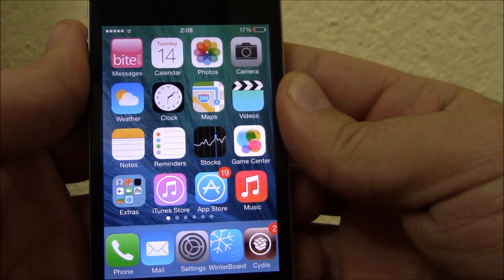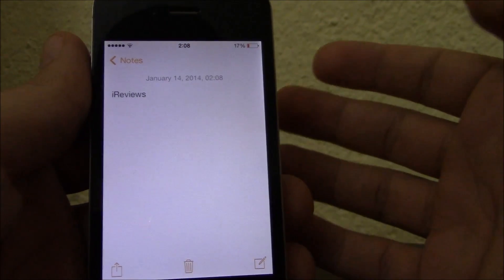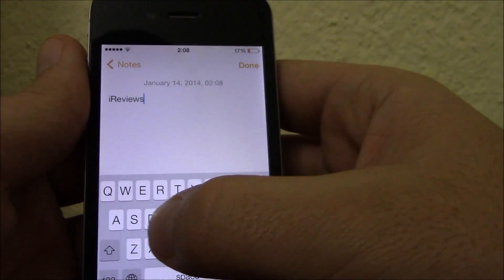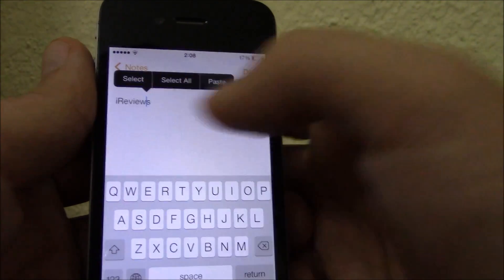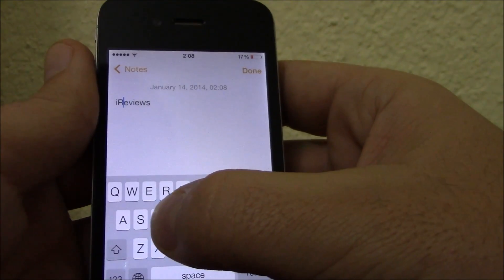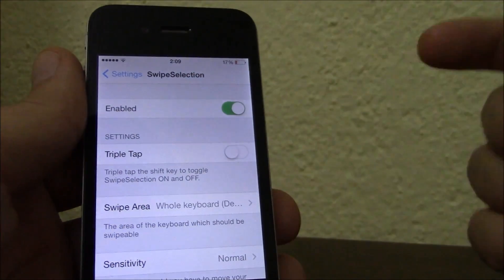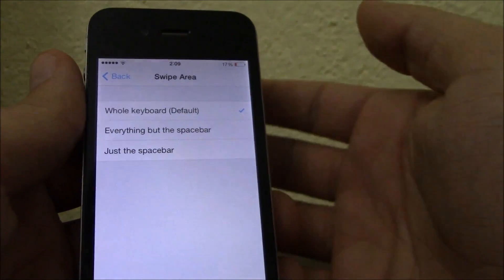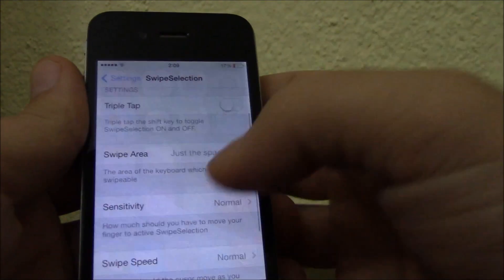SwipeSelection Pro - iOS 7 Jailbreak Cydia Tweak